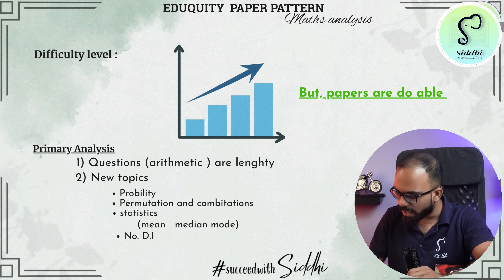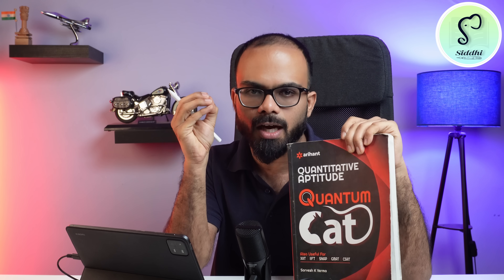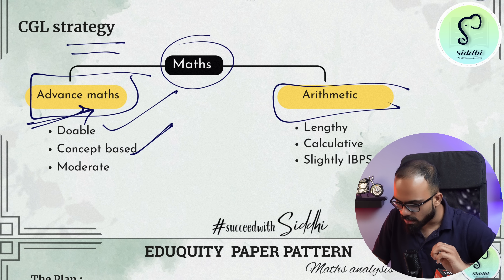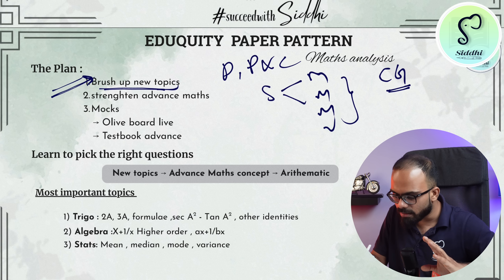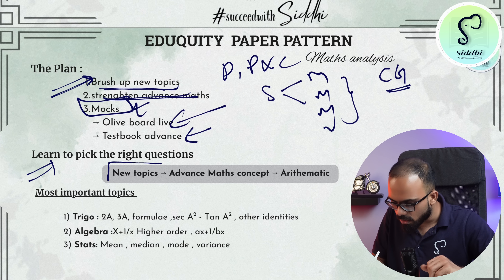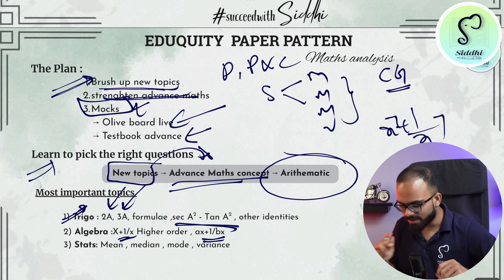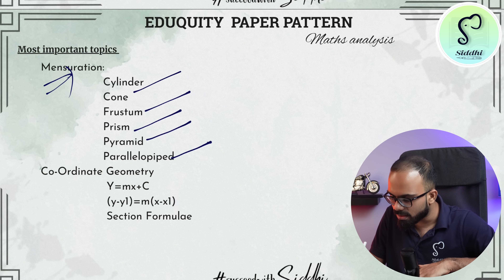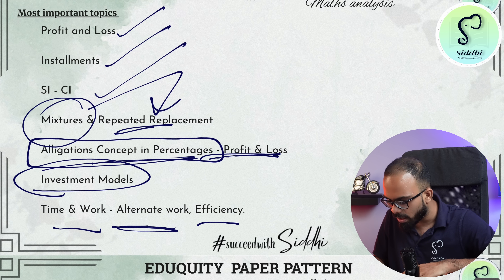Eduquity Maths Paper Analysis for SSC | New Topics & Important Areas Explained | Siddhi SSC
In this detailed session, we decode the Eduquity Maths paper pattern for SSC exams and reveal the most important topics and new trends that every aspirant must know.

With Eduquity becoming the official exam vendor for SSC exams, the nature of mathematics questions has significantly evolved. If you're preparing for SSC CGL, CHSL, MTS, GD, or Selection Post, this video is a must-watch to understand how the question pattern has changed, and what new models are being introduced.

🔍 In this video, we discuss:
🧠 Important Maths topics that are consistently appearing in Eduquity-set papers

🔄 New topics and twisted question formats introduced under Eduquity

⚠️ Concepts that are no longer frequently asked – stop wasting time on outdated areas

💡 Smart strategies to focus your preparation on high-yield chapters

📝 Examples of real Eduquity-style questions with explanation

📊 How Eduquity’s approach is different from TCS pattern

Whether you’re facing difficulty in Time, Work & Distance, struggling with Number Systems, or confused about DI and Mensuration trends, this video will give you a clear direction.

SSC CGL, CHSL, MTS, GD, and Selection Phase aspirants

Candidates struggling to adapt to the new Eduquity exam pattern

Anyone aiming to improve speed, accuracy, and score in SSC Maths